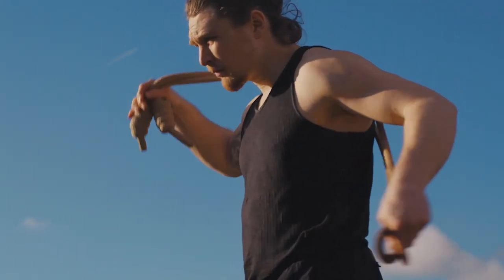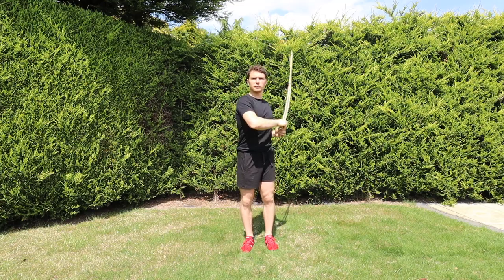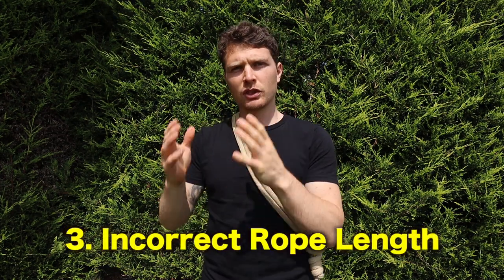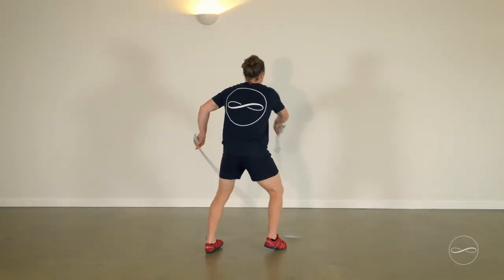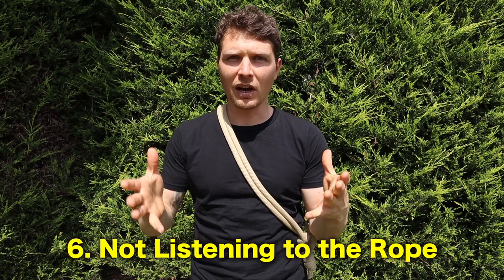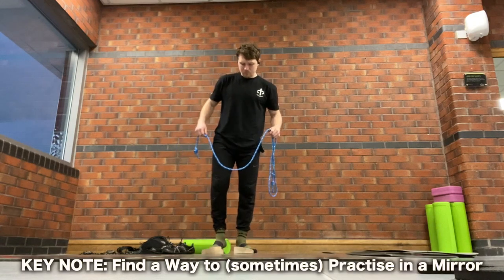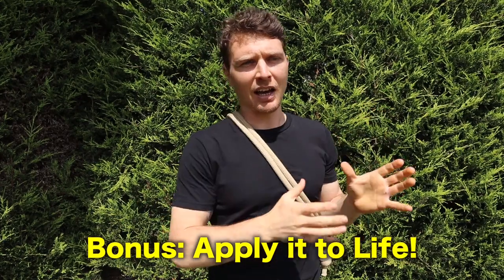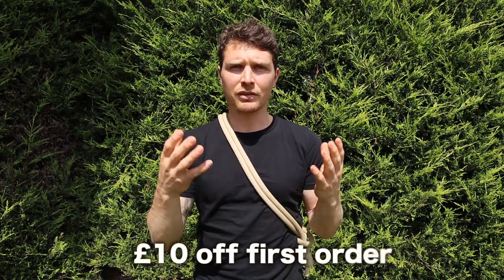7 MISTAKES Rope Flow Beginners Make (& how to fix them)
Here are 7 common beginner Rope Flow mistakes.

Chapters
0:00 Intro
0:44 1a) All Arms No Spine
1:46 1b) Whipping
2:34 2) Going Too Fast
3:31 3) Rope Too Long
4:50 4) Trying to progress too fast
5:49 5) Respect Cardinal Laws
7:09 6) Not Listening to the Rope
8:09 7) Not Using Visual Feedback
10:20 Bonus) Applying Rope Flow Movement to Life
11:37 Closing Words